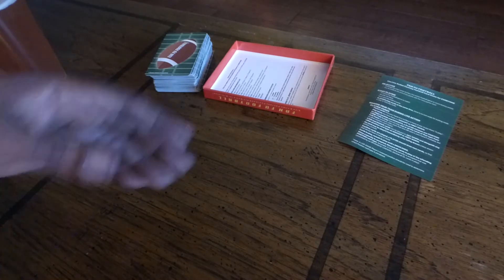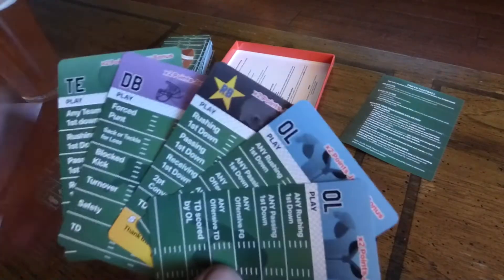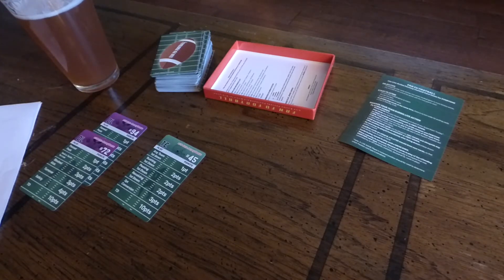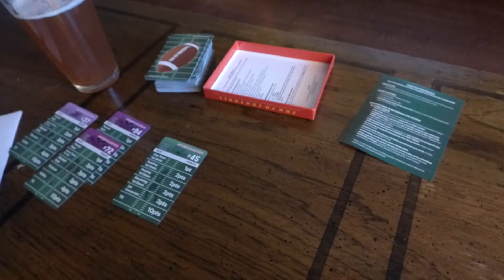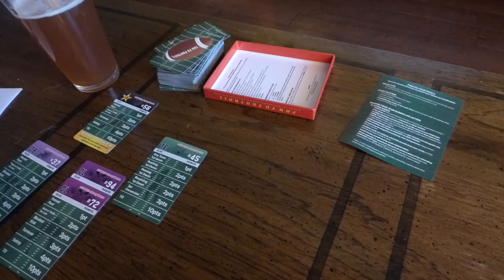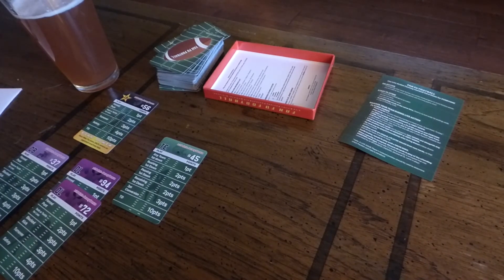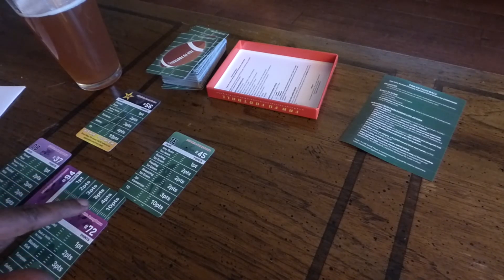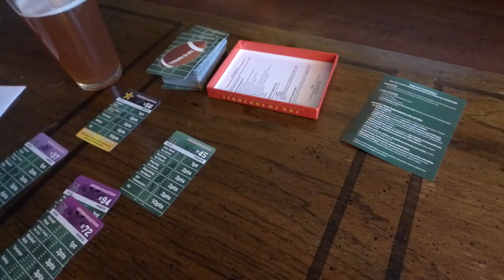FAN FU FOOTBALL Quarter play through Part 1